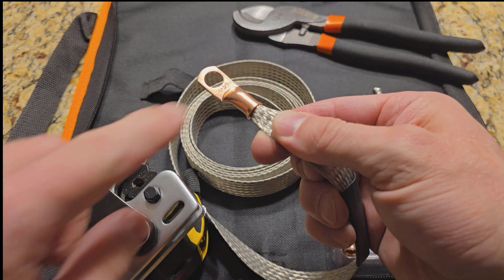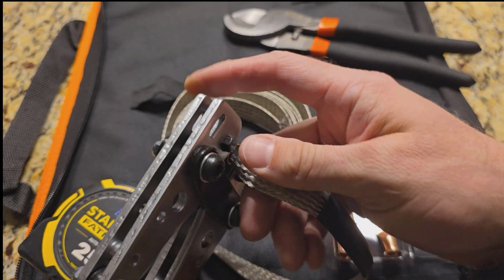⚡️Bonding/Grounding Straps for Vehicle cbradio #102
DIY Ground Cable Straps. 1 inch braided tinned copper braid straps. This Is for an upcoming project to help ground my vehicles roof rack for a better antenna performance.

Ring terminals and heat shrink

Braided ground strap